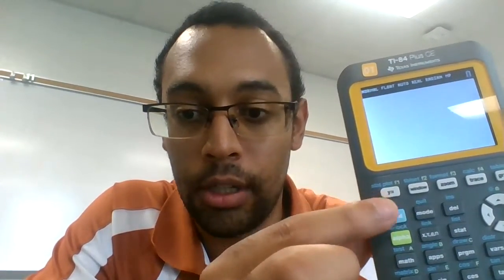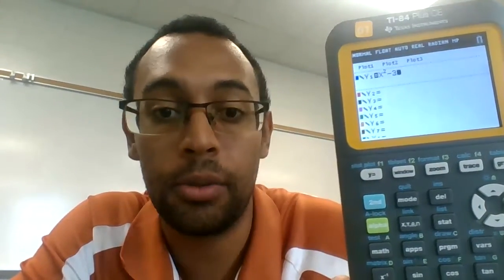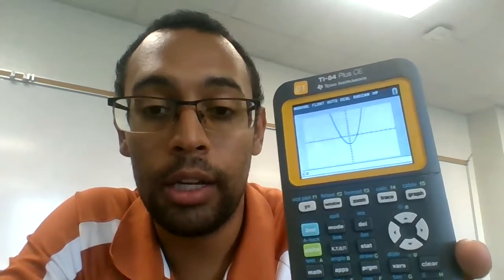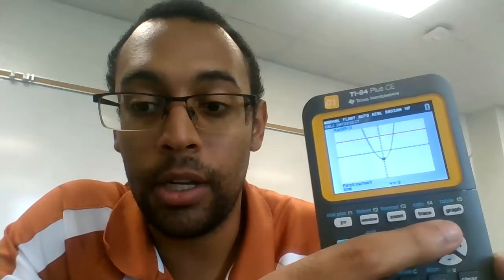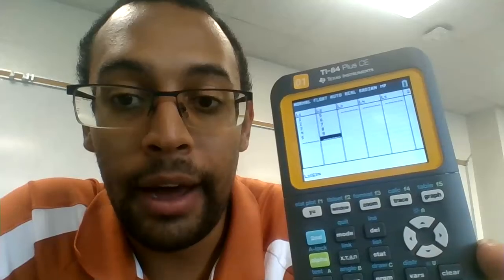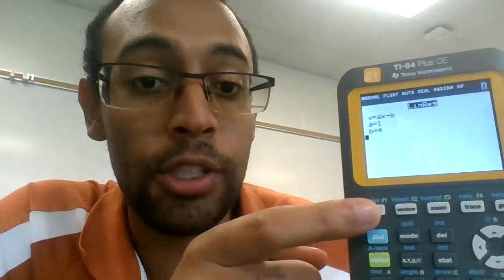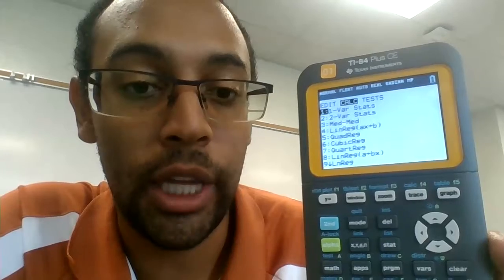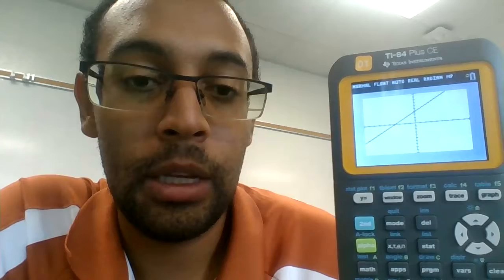Basics of the Calculator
Tutorial on the Calculator